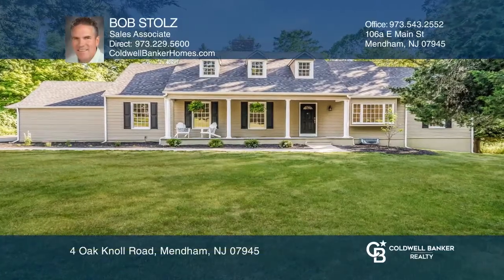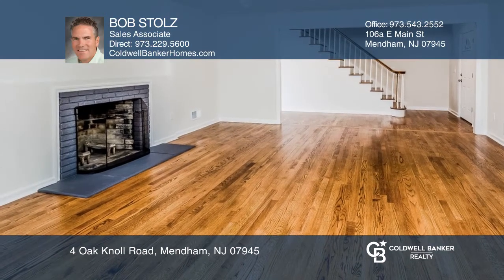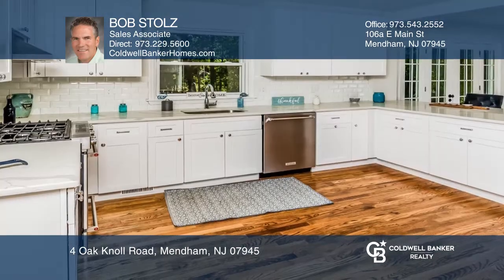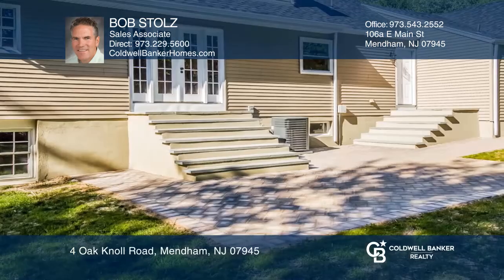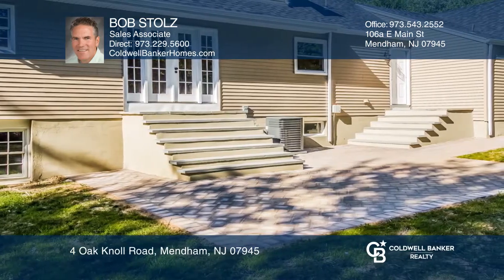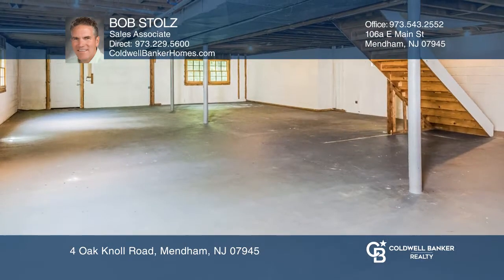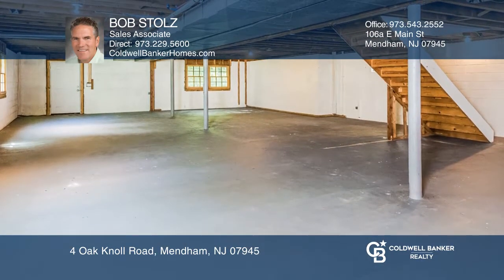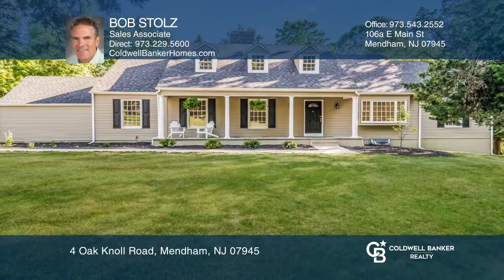4 Oak Knoll Road Mendham, NJ | ColdwellBankerHomes.com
4 Oak Knoll Road, Mendham, NJ

Renovated four bedroom custom home on a level lot in the desirable Oak Knoll neighborhood. The fabulous new gourmet kitchen with white shaker cabinets, quartz countertops and Kitchen Aid stainless steel appliances. There are updates from top-to-bottom and new hardwood floors throughout! The new bath